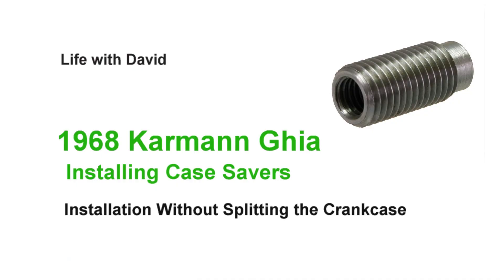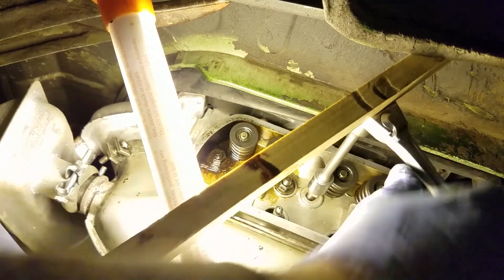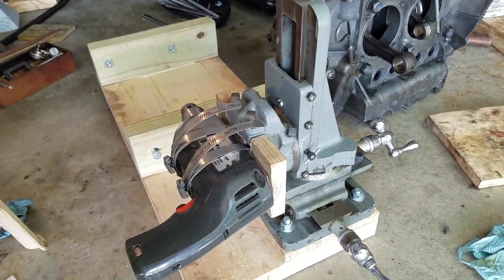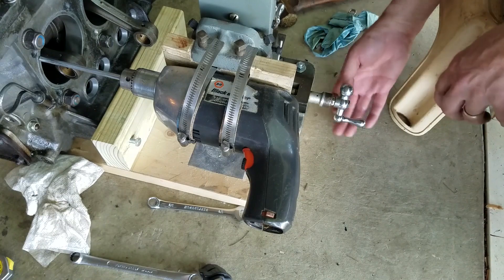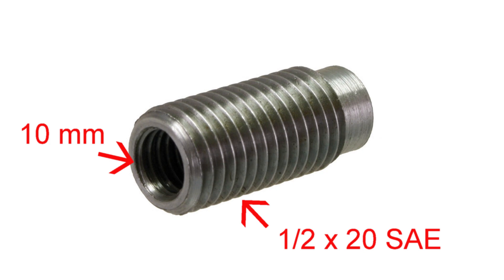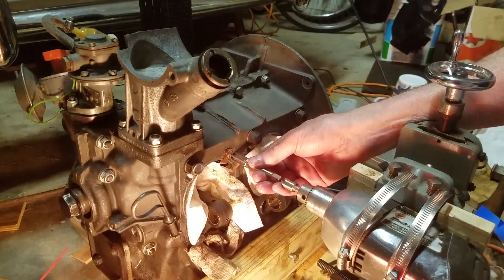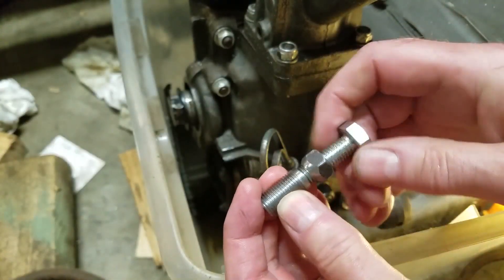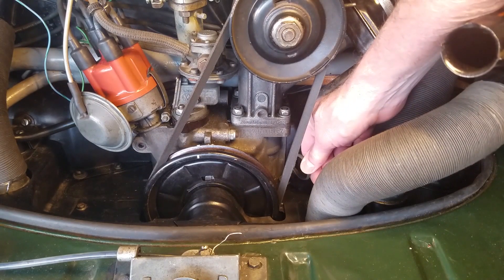Installing VW Case Savers Without Splitting the Case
Join David as he finally installs case savers into the engine of his 1968 VW Karmann Ghia without splitting the case.

00:00 - Introduction
01:00 - Safety
01:44 - Background
02:02 - What are case savers?
02:46 - Why not split the case?
03:17 - Making the drilling fixture
03:46 - Engine preparation
04:12 - Aligning the drill
04:35 - Aligning the crankcase
05:18 - Protecting the crankcase interior
05:57 - Drilling the crankcase
07:25 - Tapping the crankcase
09:25 - Cleaning the crankcase
09:48 - Installing the case savers
10:32 - Reassembling the engine
11:11 - Results
11:26 - Closing